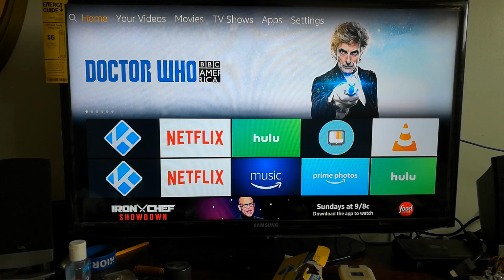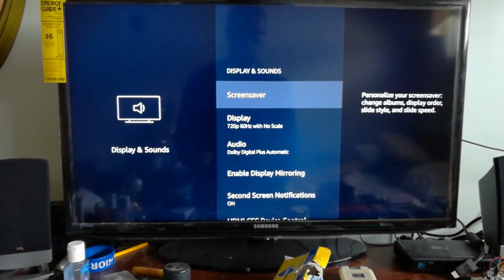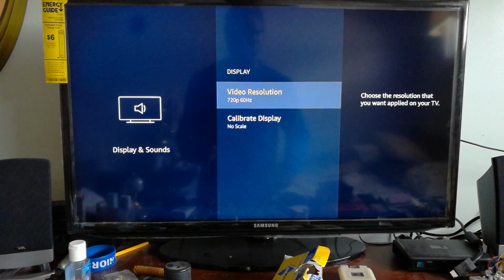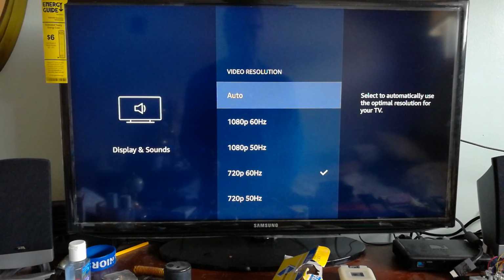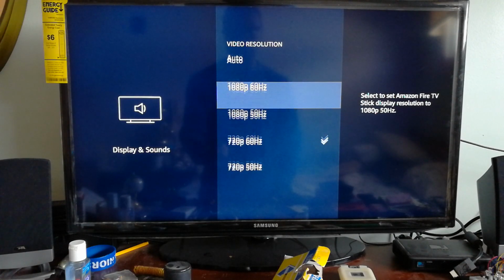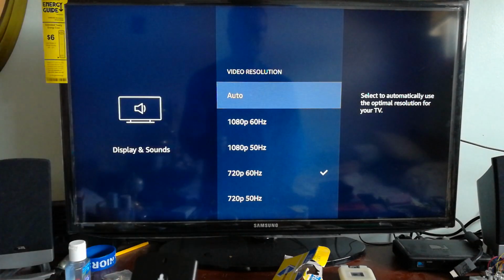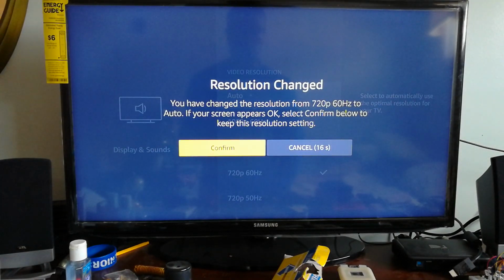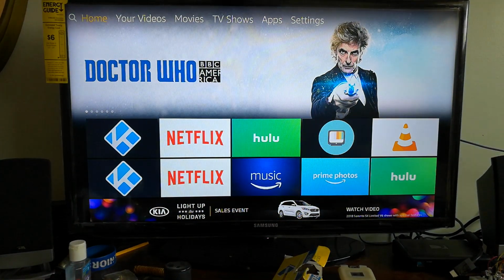Amazon Firestick | How to CHANGE Resolution